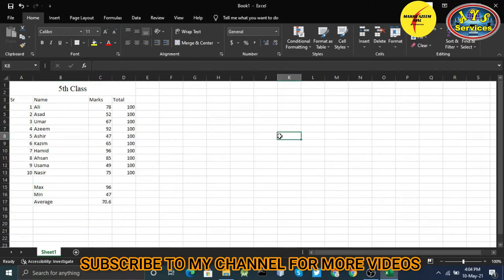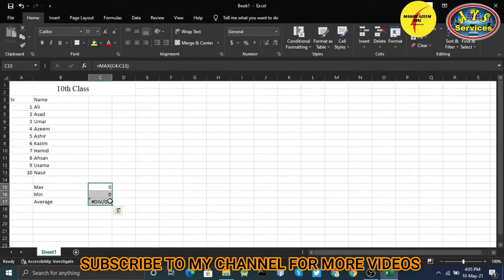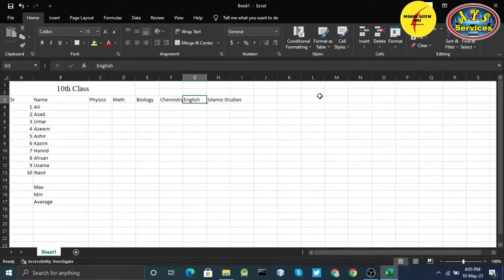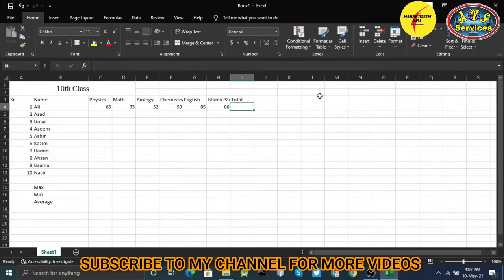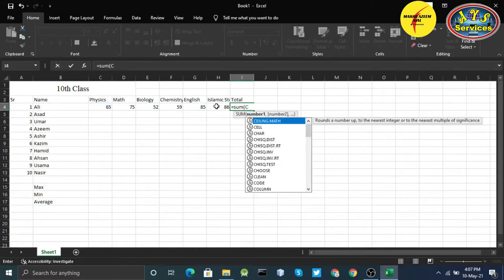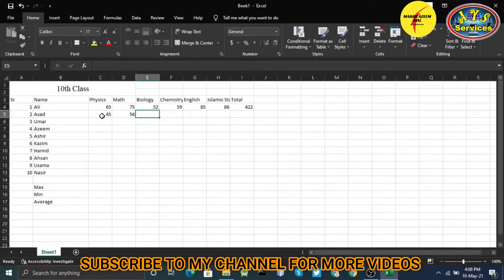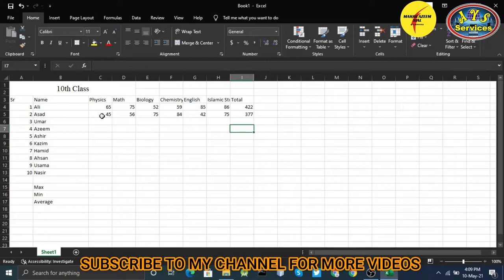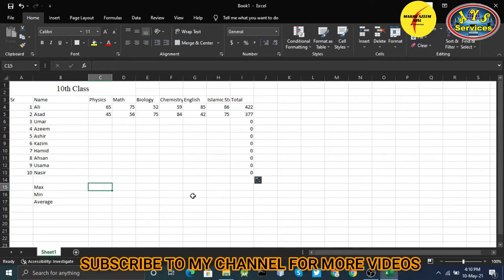MS Excel Tutorial || The Beginner's Guide to Excel || Excel Basics Tutorial || English #6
This is my channel where I share videos of my freelance work. I also share informative videos about Technology. I upload videos just because of the people who want to learn skills for work online.